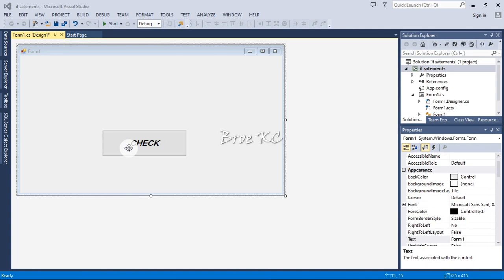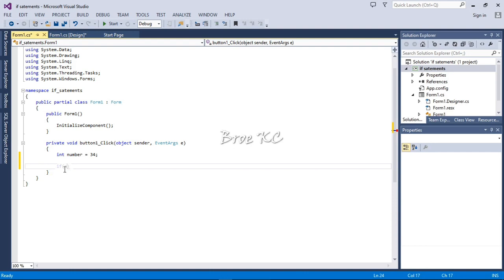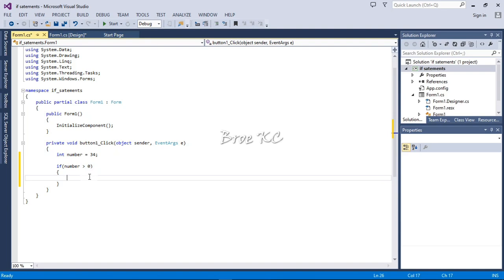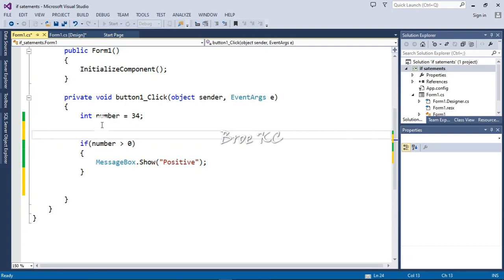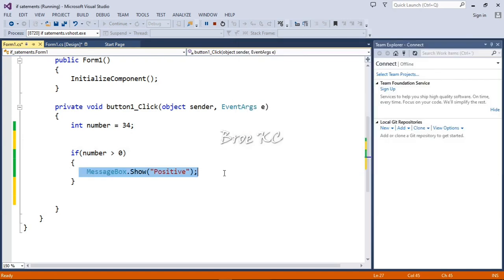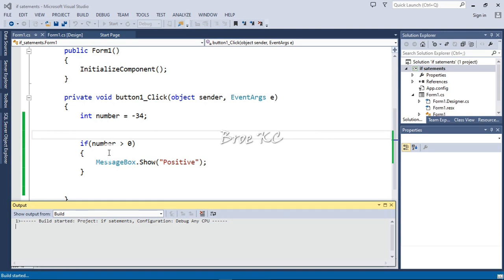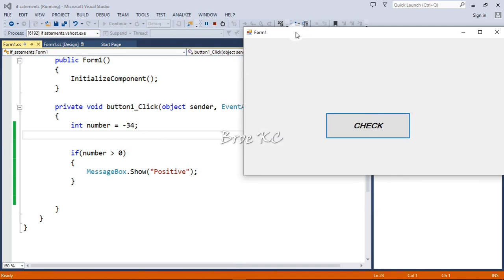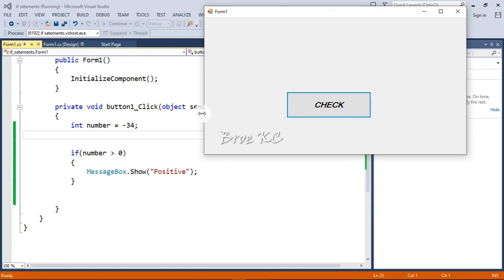3. C# If Statements Part 1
Conditional Staments using if statements in C#.